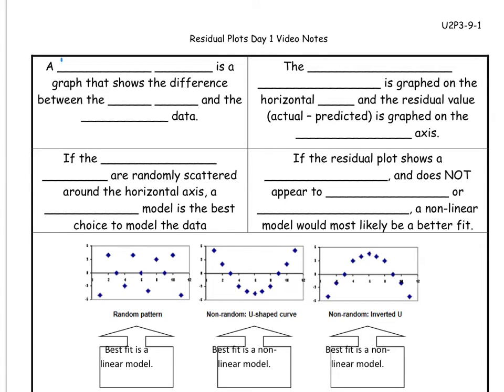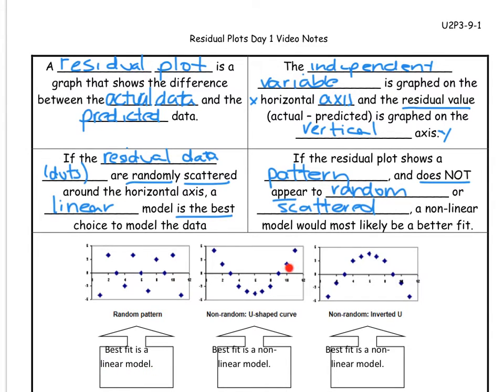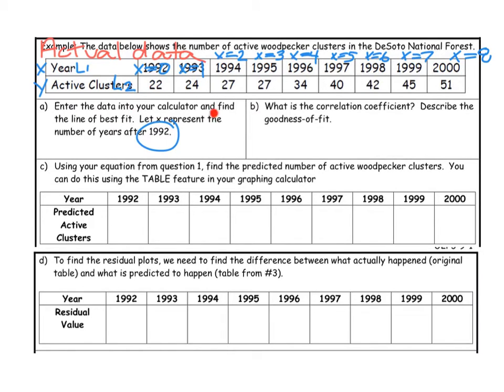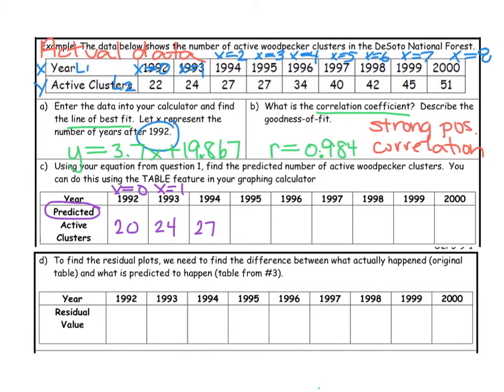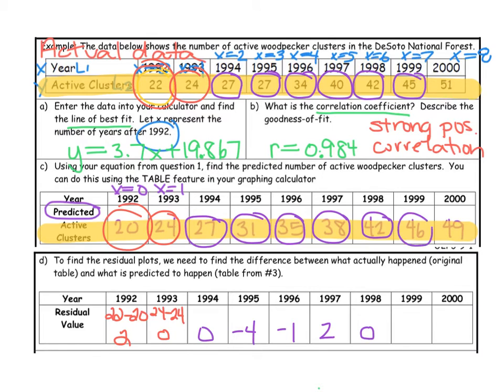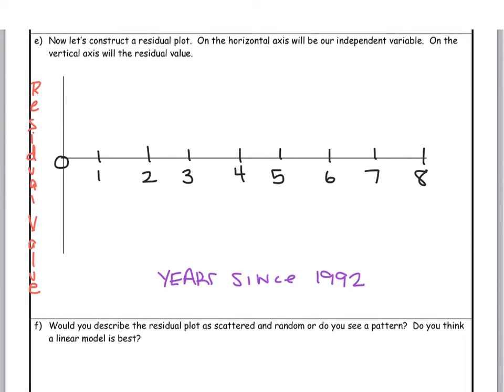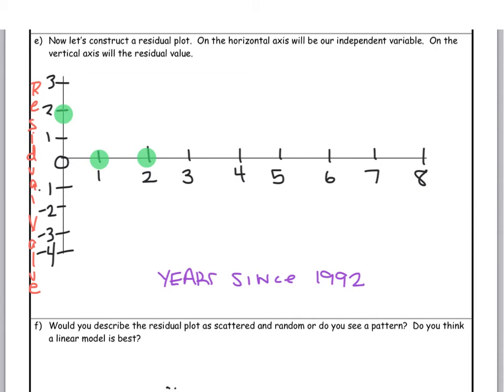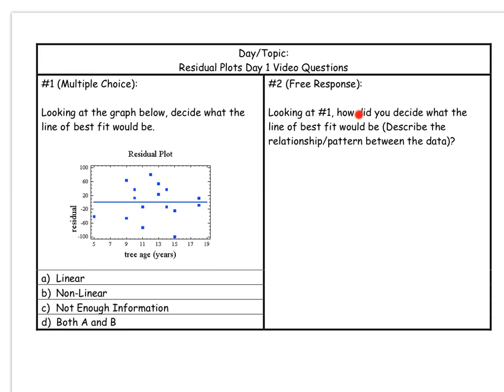U2P3-12-1 Residual Plots